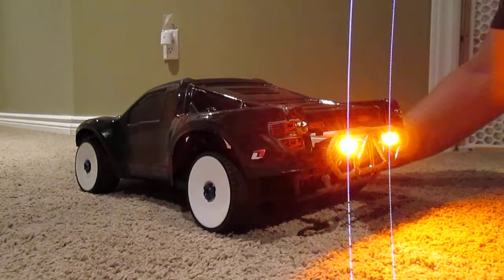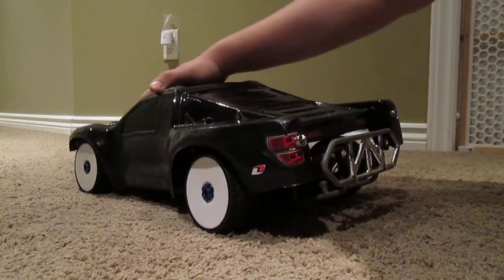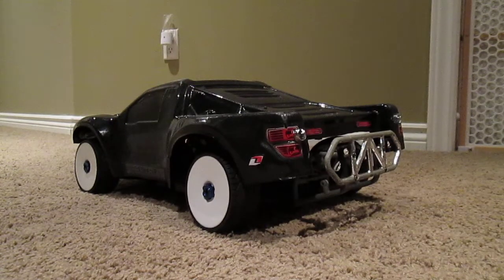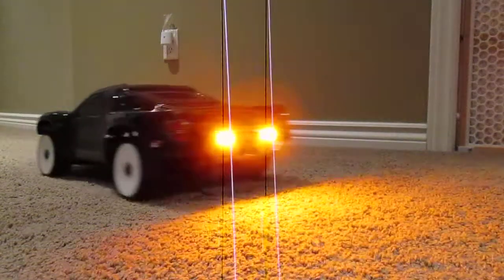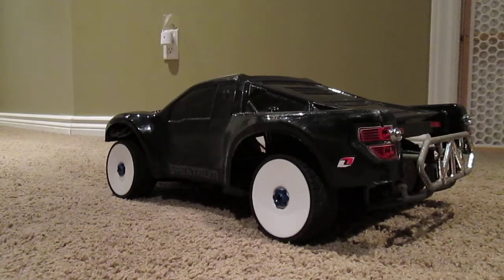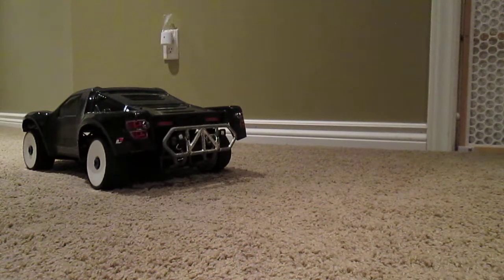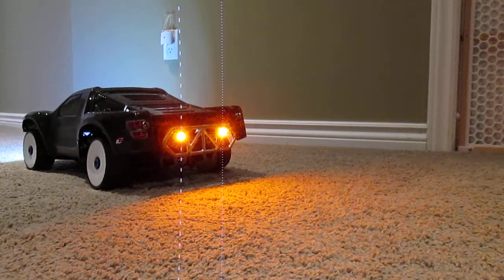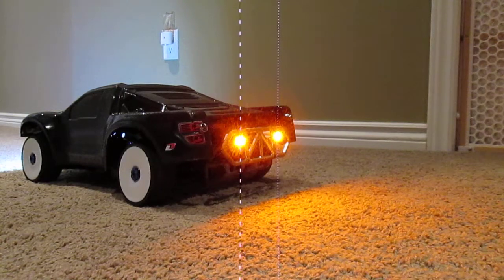RC Flasher Project. Brake Lights, Head Lights, Cop Lights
This is a box I designed for my Traxxas Slash. Sorry for the distortion on the camera, the LEDs used are very high power and produce blinding light which apparently the camera can't handle. Uses a combination of 1W LEDs and 1/2W LEDs. The blink pattern is entirely programmable via the Arduino.

Features:

1. Brake lights
2. Mode 1 - Front/Rear Lights (with Brake Lights)
3. Mode 2 - Police Lights
4. Battery Reminder. The rear lights will fade in/out when the battery is still connected with the truck off.